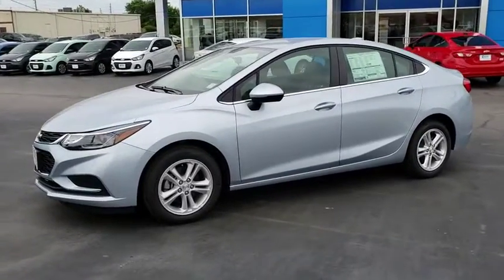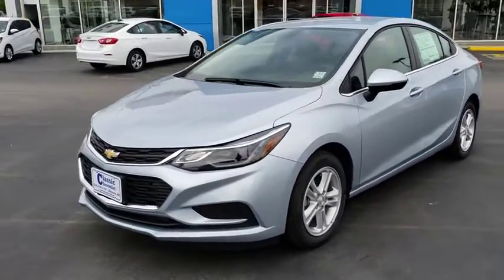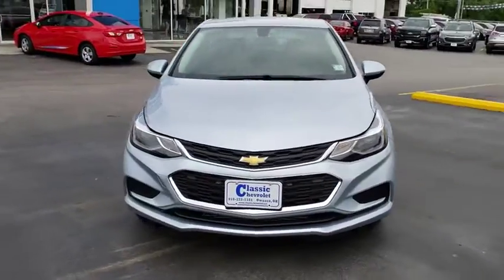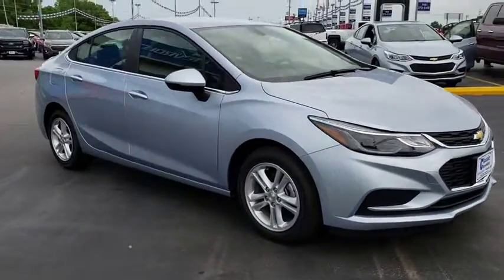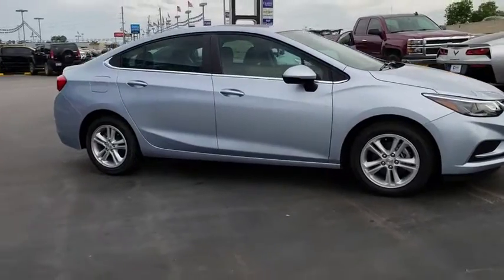2018 Chevrolet Cruze Tulsa, Broken Arrow, Bixby, Sand Springs, Owasso, OK N904400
New 2018 Chevrolet Cruze available at Classic Chevrolet in Tulsa, Oklahoma. Servicing the Broken Arrow, Bixby, Sand Springs, and Owasso, OK area.

Classic Chevrolet
8501 Owasso Expwy

Arctic Blue 2018 Chevrolet Cruze LT FWD 6-Speed Automatic 1.4L 4-Cylinder Turbo DOHC CVVT40/29 Highway/City MPG Price includes: $2,000 - General Motors Consumer Cash Program. Exp. 07/02/2018